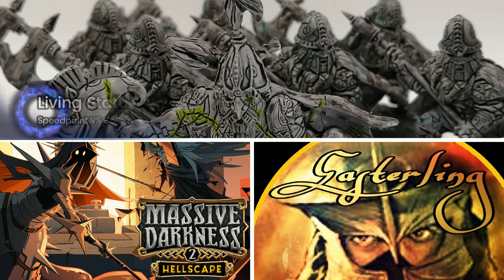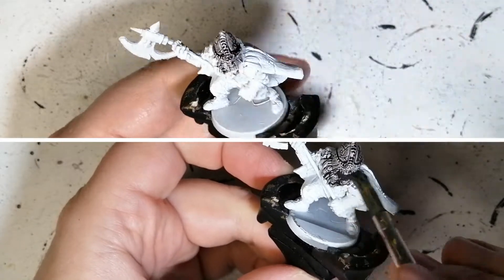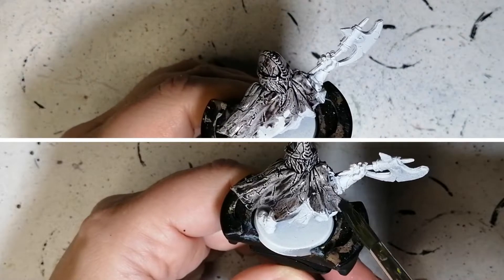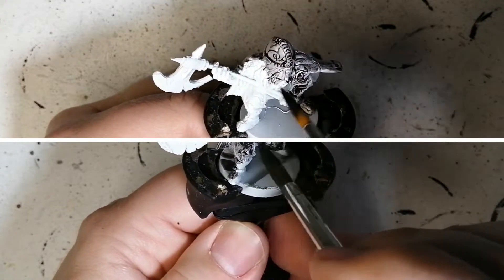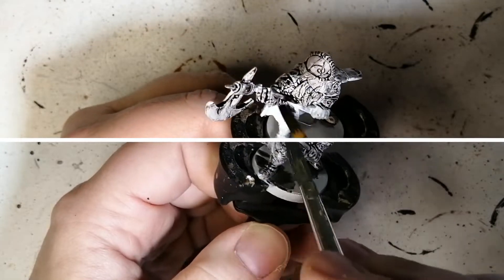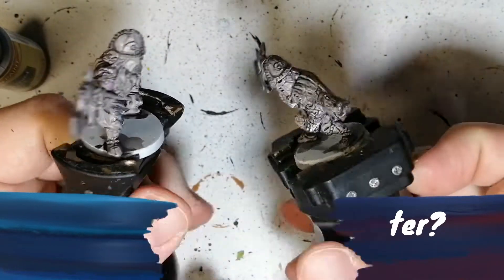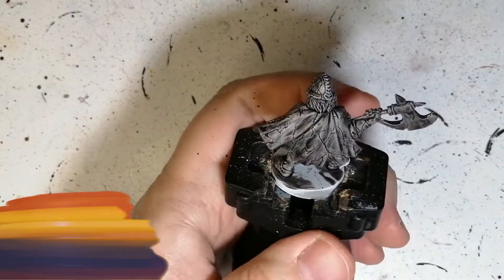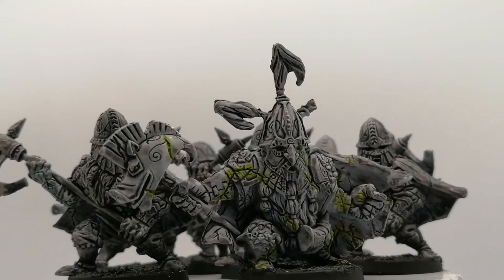Speedpaints VS Contrast Paints - Painting Massive Darkness 2 Ep. 1 - How to paint the Living Statues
Gravelord Grey (Speedpaint) VS Basilicanum Grey (Contrast). Do speedpaints live up to the hype? I think so. These two paints are almost identical but which do you prefer? Have you tried the new Army Painter Speedpaints. This is the first episode of the Massive Darkness 2: Hellscape miniature's painting series and I will also include in this series, miniatures from Massive Darkness 1 that I never got around to painting. I already have some of those on my channel so have a look around.